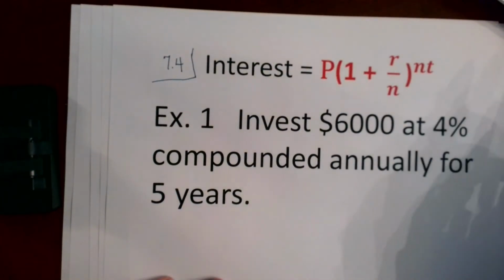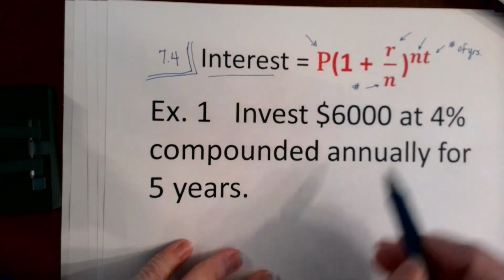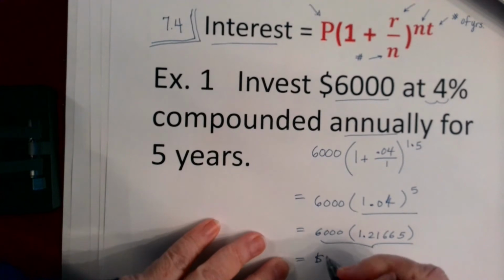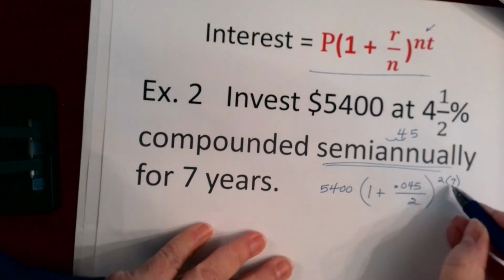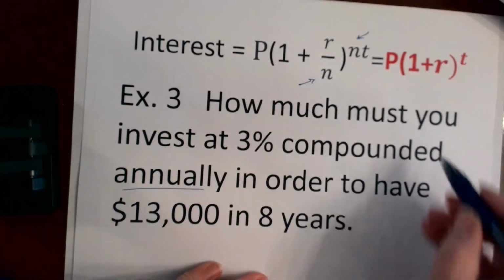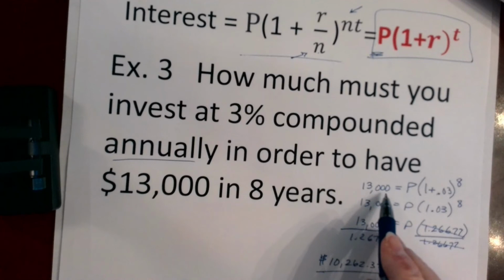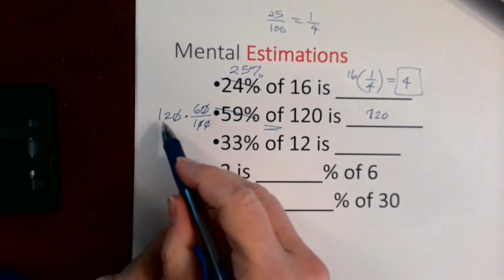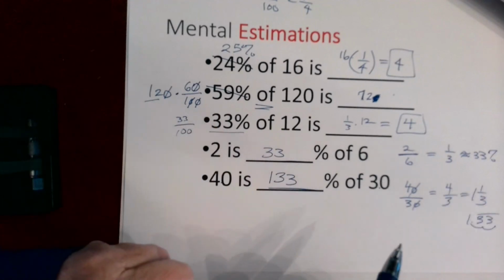Unit 4 Interest rates and Mental estimation